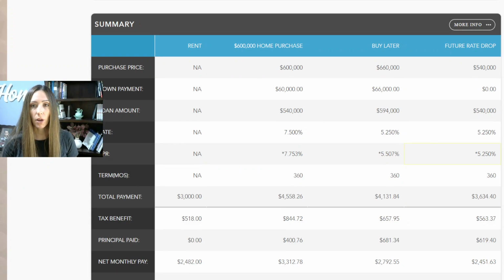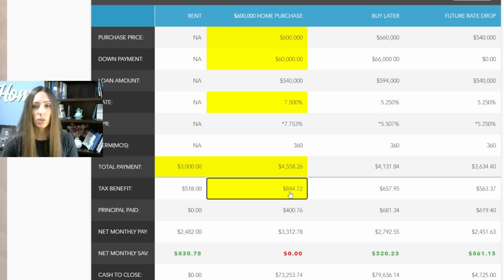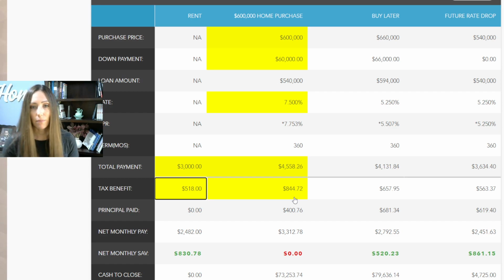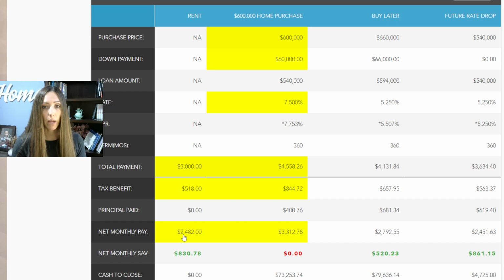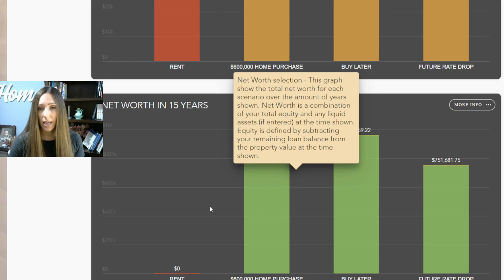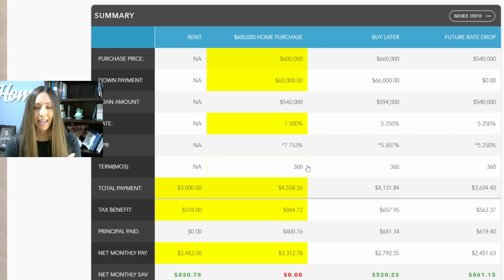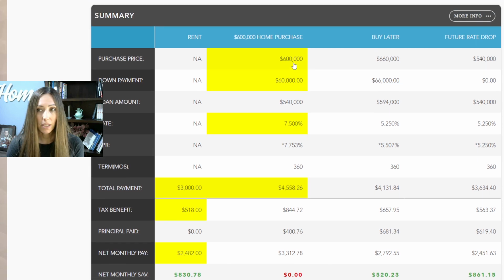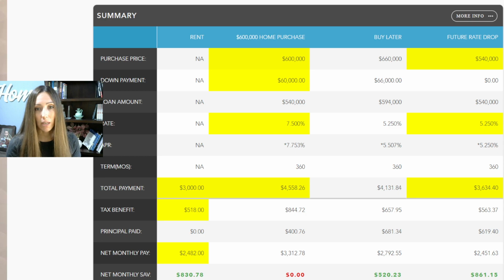Paying Rent vs Buying a Home